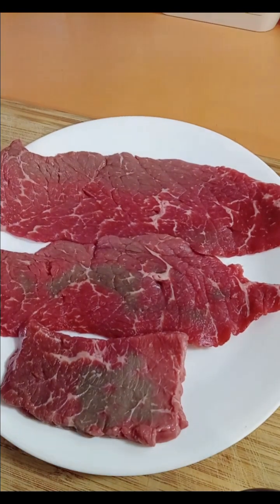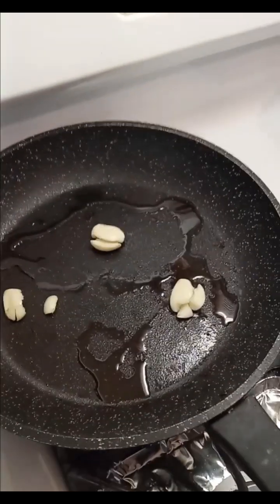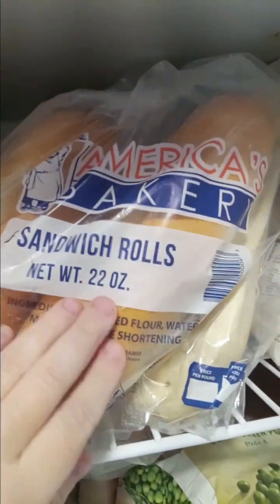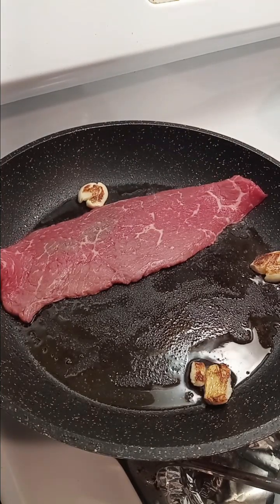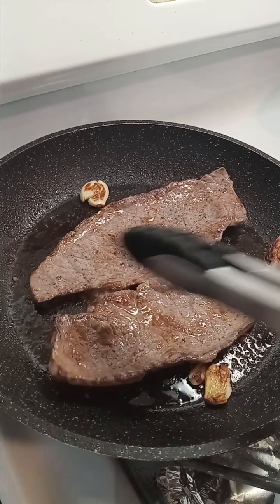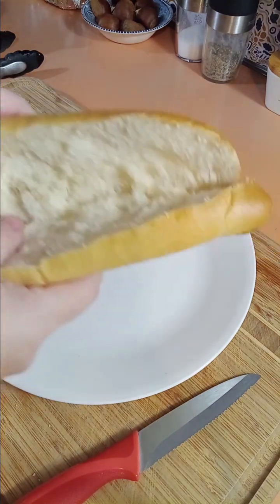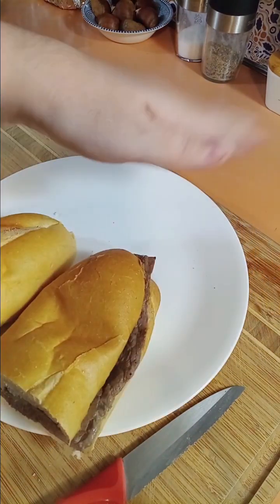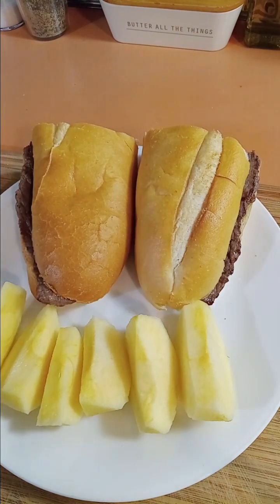Kid Friendly Quick Dinner